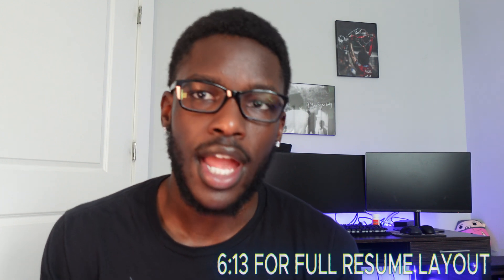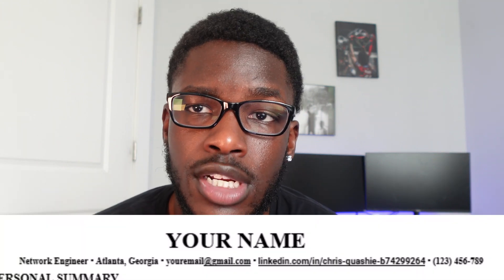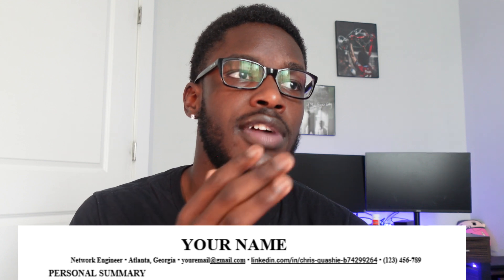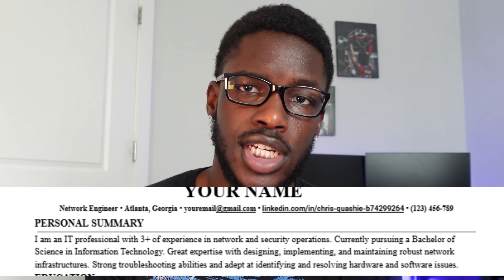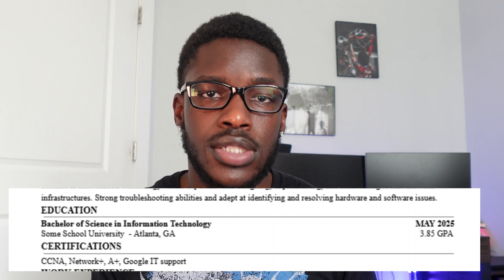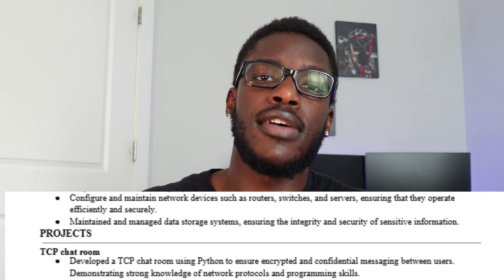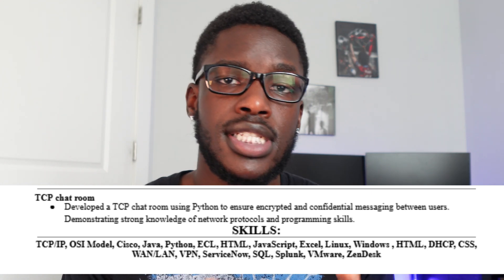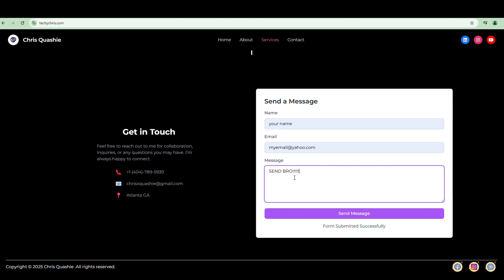The best resume template for tech internships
The best tech resume template- skip to 6:13 for the offical template